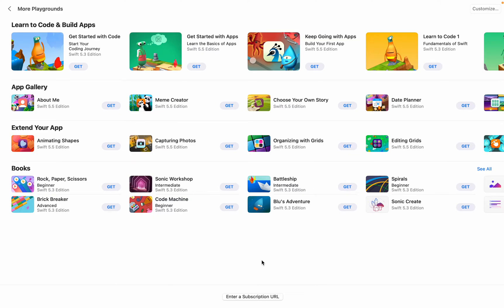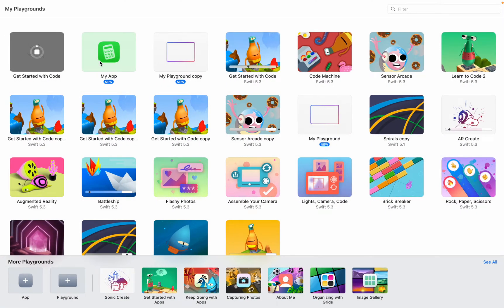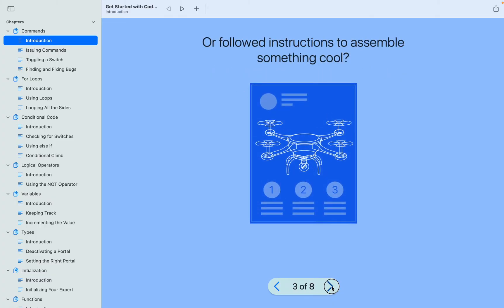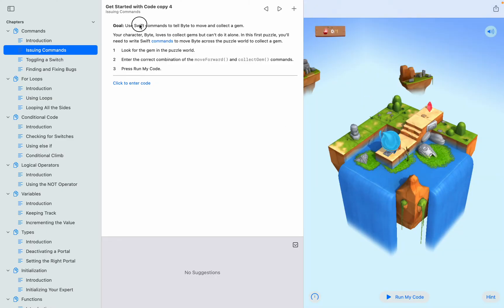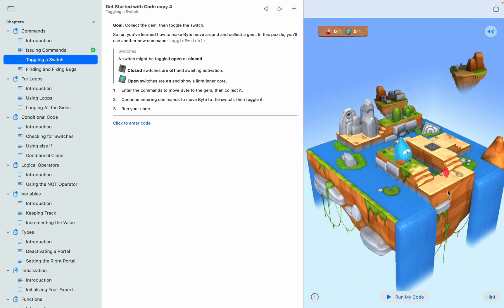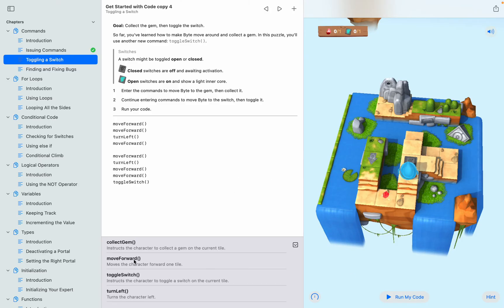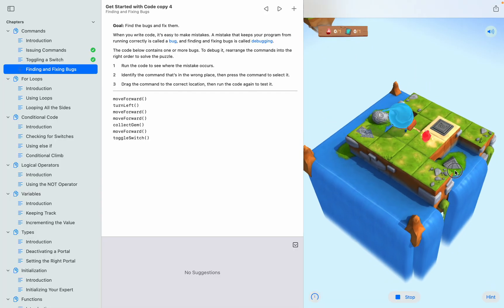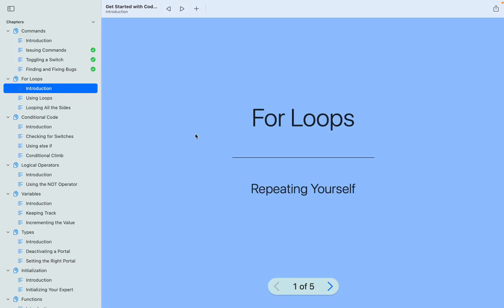Swift Playgrounds - Get Started With Code, Chapter 1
Today we are be starting with Get Starter With Code in Swift Playgrounds.